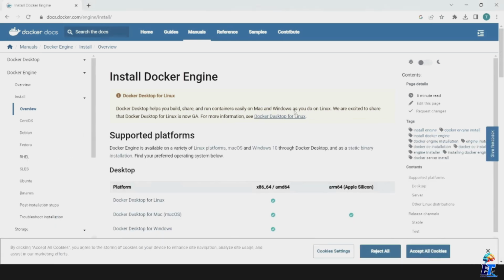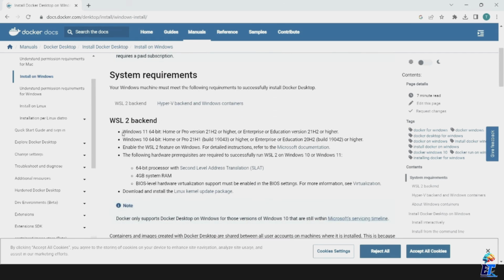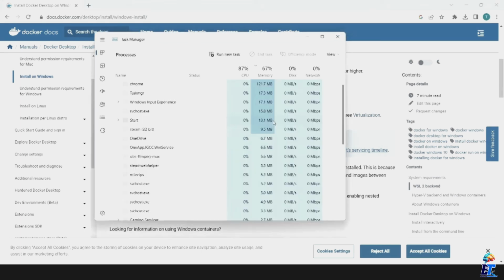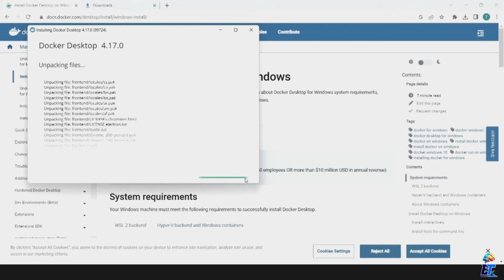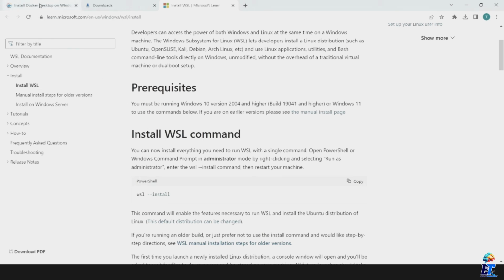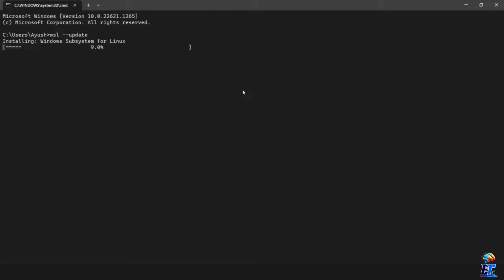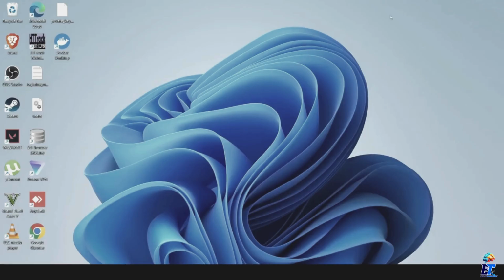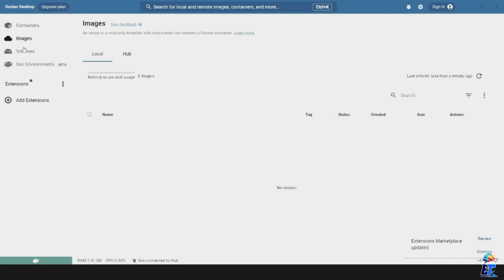How to Step-by-Step Install Docker on Windows 10 / 11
Welcome to the best course for learning Docker and containerization technologies, "Master Docker"! This course is intended to provide you the knowledge and skills to use Docker for developing, deploying, and managing containerized applications in any environment, regardless of your role—software developer, system administrator, or DevOps engineer.

You will learn how to create, configure, and manage Docker containers and images in this extensive course, which begins with an introduction to containerization and Docker. Important Docker ideas including image management, Docker networking, Dockerfile syntax, and containerization principles will all be covered.

Subsequently, you will delve deeply into more complex subjects like Docker orchestration, Docker Swarm, and Docker Compose, which are used to create and manage multi-container applications on several hosts. You will gain knowledge on how to implement Docker containers in production settings, along with techniques for logging, monitoring, and security. Best practices for enhancing Docker performance and resolving typical problems will also be covered.

This course will cover technical skills as well as key DevOps concepts like containerizing microservices, integrating Docker with popular tools like Jenkins, Kubernetes, and AWS, and continuous integration and deployment (CI/CD) with Docker. Through a range of labs, demos, and real-world examples, you'll obtain practical, hands-on experience.

The goal of "Master Docker" is to advance your Docker knowledge, regardless of your level of experience.

Highlights of the course:

Discover everything there is to know about installing, configuring, and managing Docker from scratch.
Examine in-depth Docker subjects like Docker orchestration, Docker Swarm, and Docker compose.

Use container security, logging, and monitoring when deploying Docker containers in production environments.
Enhance Docker's performance and resolve typical problems
Connect Docker to well-known DevOps tools such as AWS, Jenkins, and Kubernetes
Learn by doing in labs, demonstrations, and real-world examples.